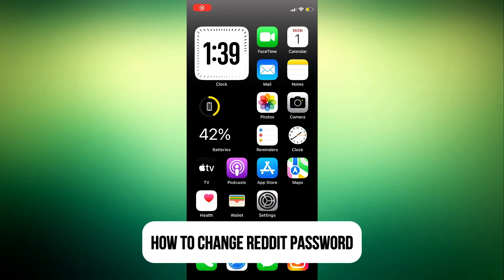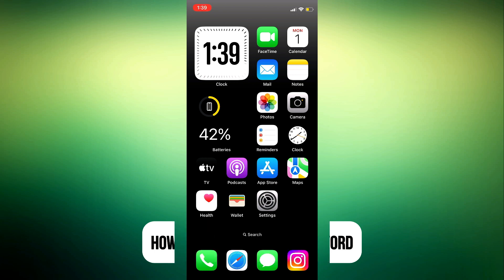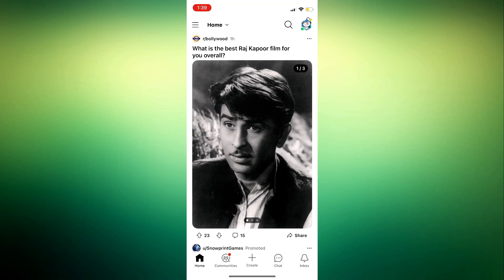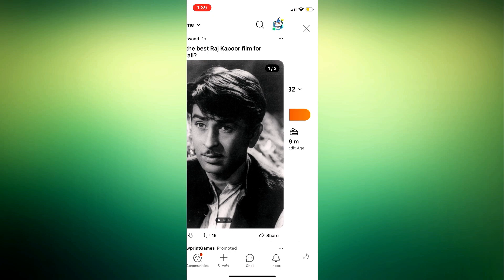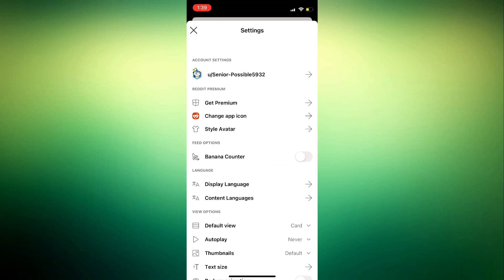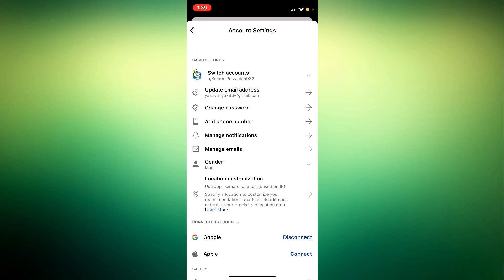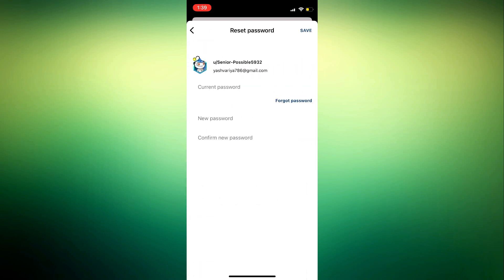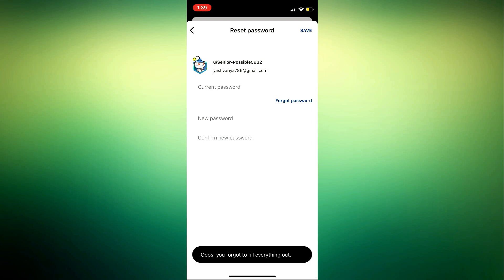How to Change Reddit Password - Step by Step Tutorial (2024)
Ready to boost your Reddit account's security with a fresh password? In this rapid and straightforward guide, we'll walk you through the simple steps to change your Reddit password, ensuring your account remains safe and protected.